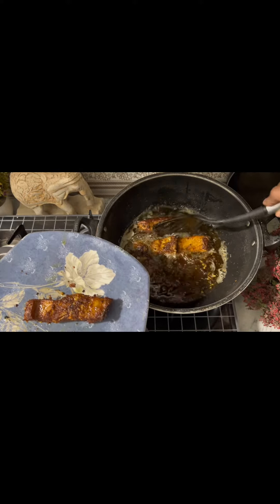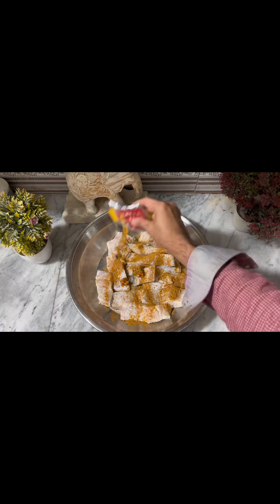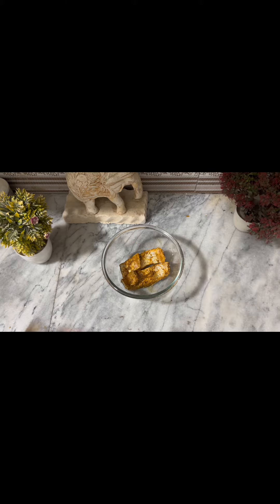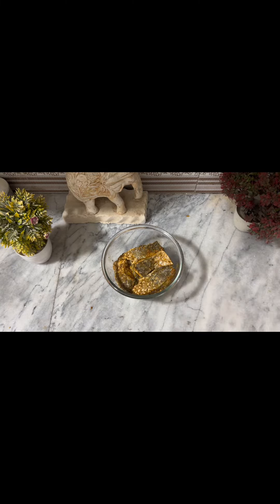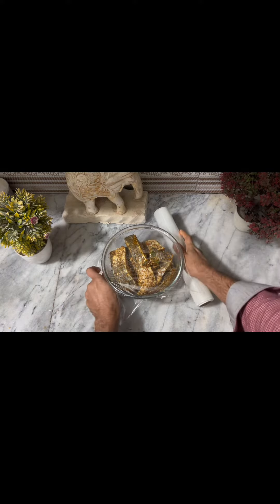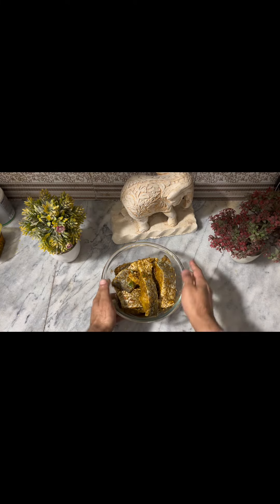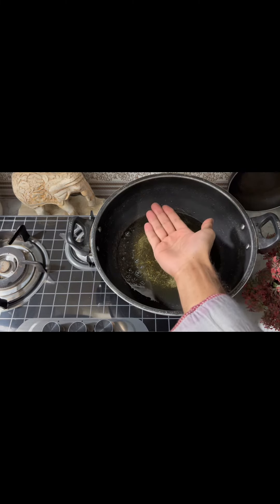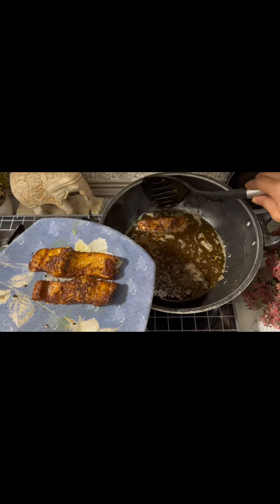Fry Fish Recipe | Fry Machli Banane Ka Tarika | How To Make Fry Fish At Home With Shan Masala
To make masala fry fish, marinate the fish with a blend of spices like turmeric, cumin, coriander, and chili powder. Fry it in oil until golden brown and cooked through. Enjoy your flavorful dish!